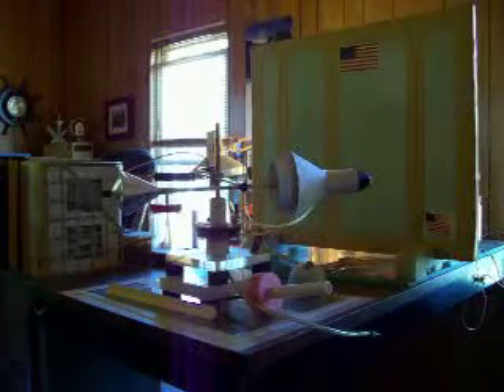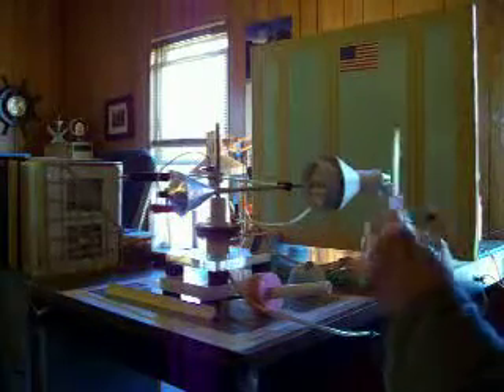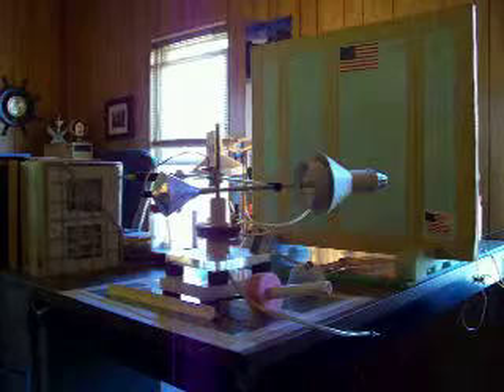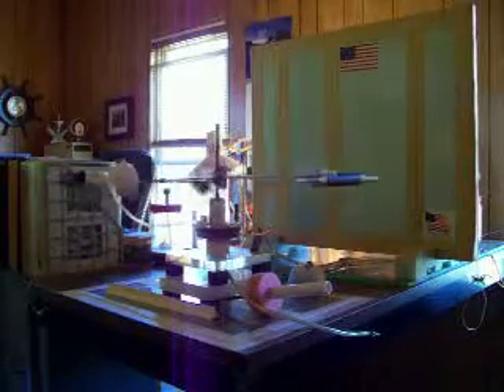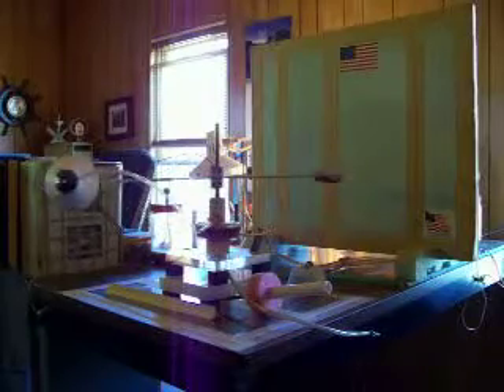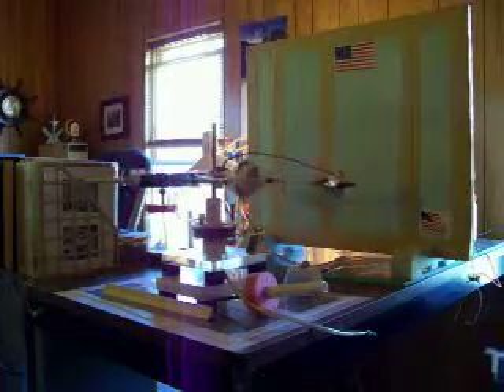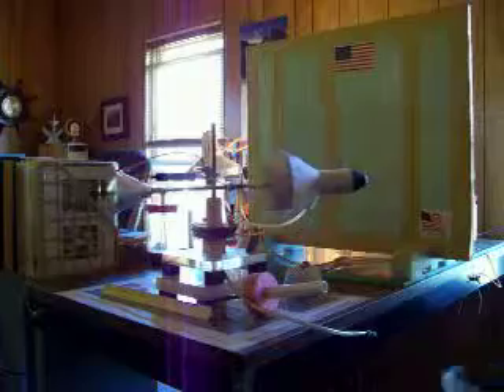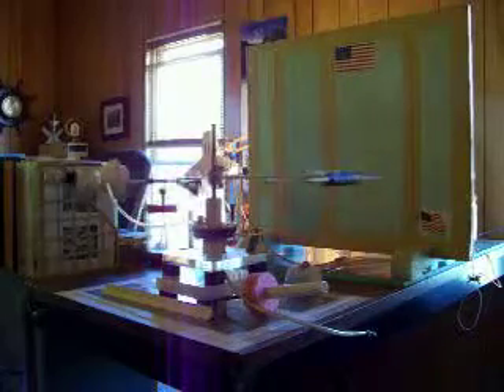ION ENGINE/ 4 inch & 3 inch diam. emitters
This newer designed ion engine is using a two coil, air core type pulse generator. The pulse unit is located between the cylinder emitter and cone emitter.. The four inch diameter cone and three inch diameter cylinder emitters make this engine the largest emitter setup I have ever combined in one design. The load carrying faring is made up of the plastic nose cone/ paper cylinder assembled as one unit and only contains the wiring and support rod. All ion engines use a 200,000 volt static generator power supply.
   By viewing the different videos, it can be seen that I use different grounding sizes. This is because the emitter size and type preform best with the right matched ground. My rule is the smaller the better without decreasing the velocity of the running unit.The same is true with distance between the emitter and ground. Each engine is tuned to the correct distance between ground and emitter and size for optimum engine performance (highest velocity) and no class three (spark over) discharge and each design is different. BOB